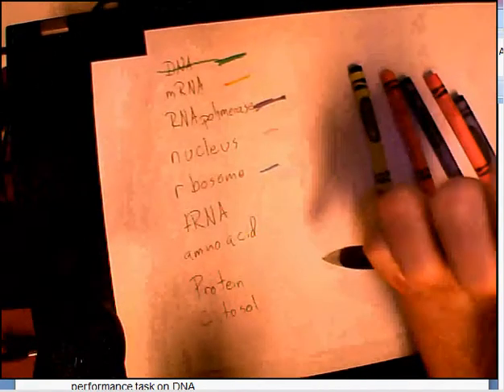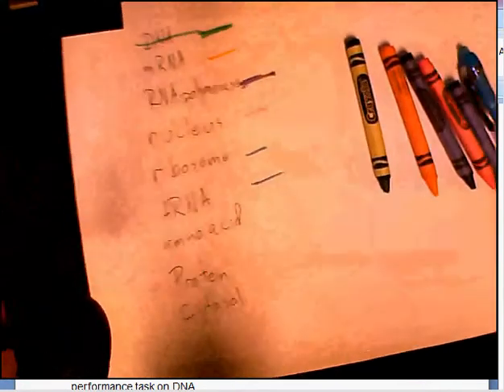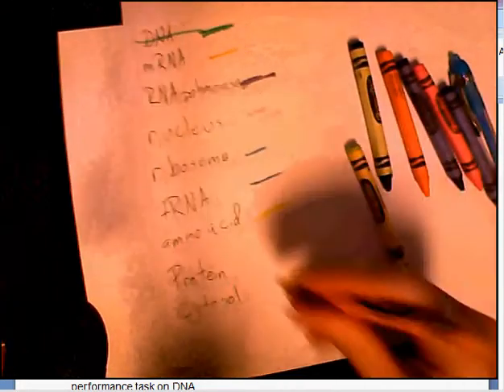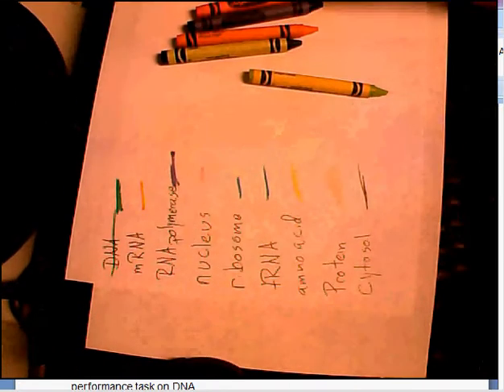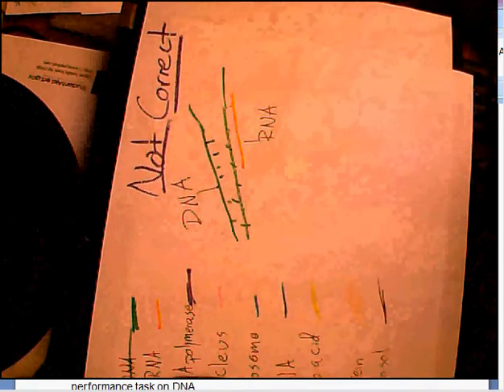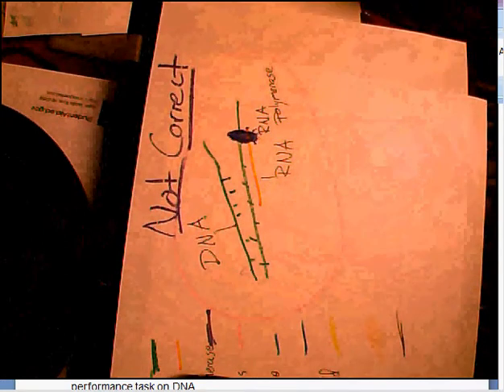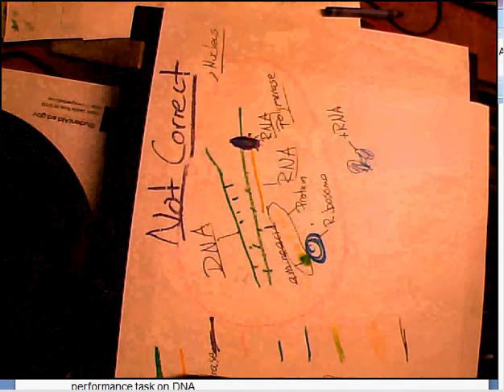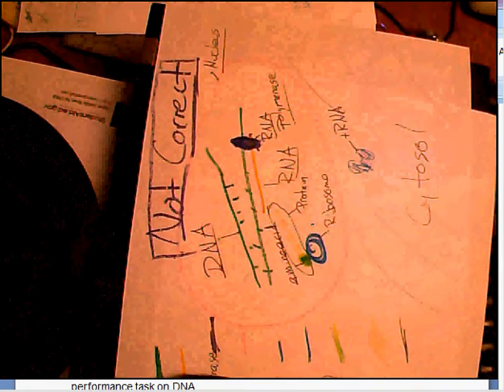Diagrams for DNARNA1